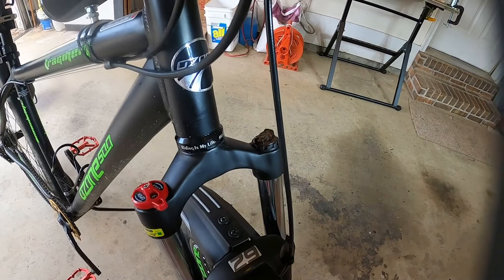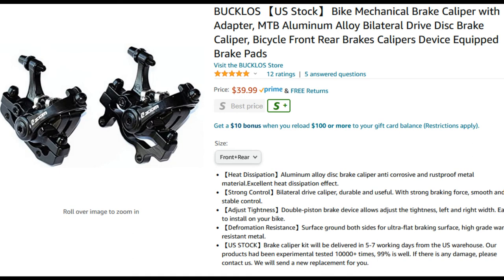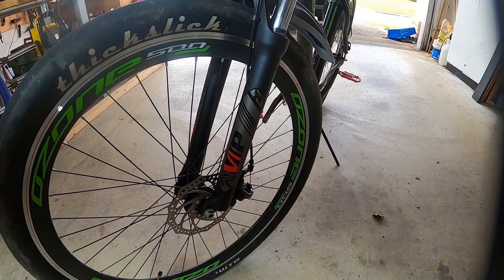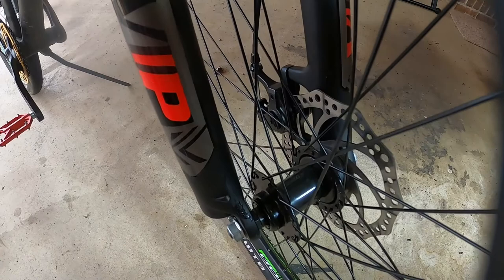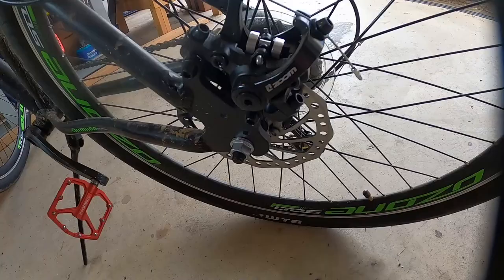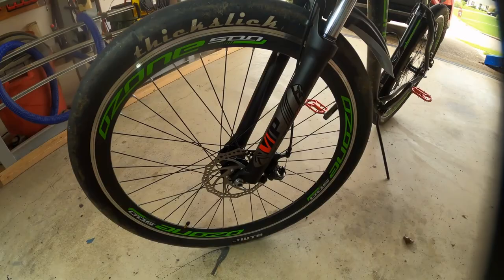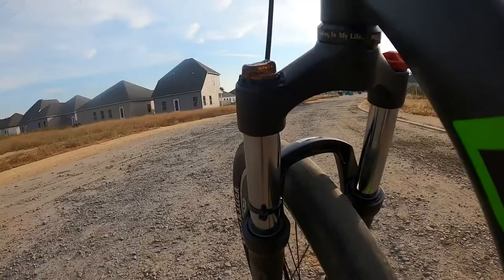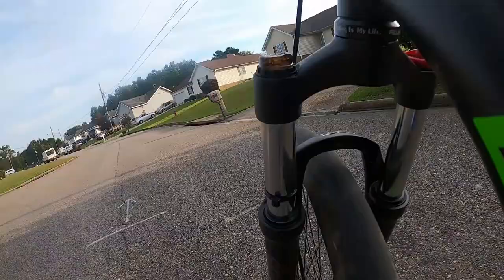The Bucklos Springer Fork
An overview the non-air Bucklos fork, with a little more detail than the Amazon listing.